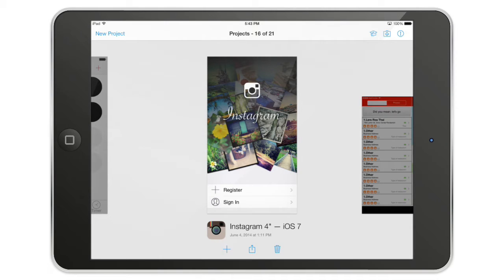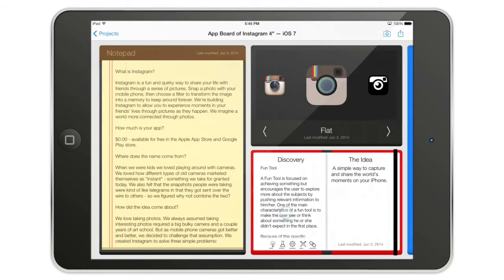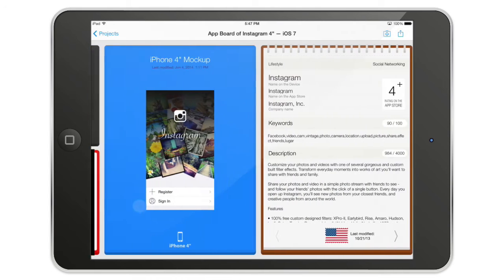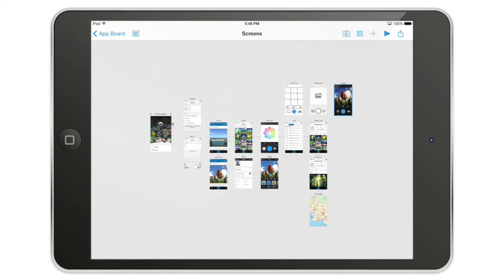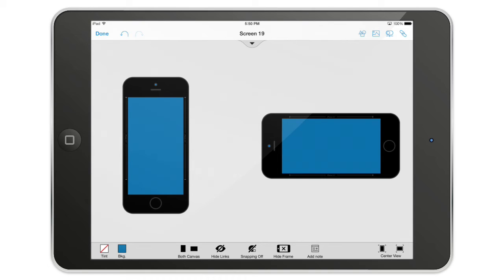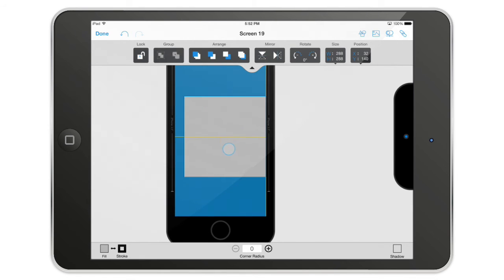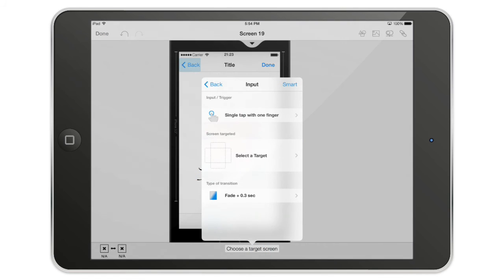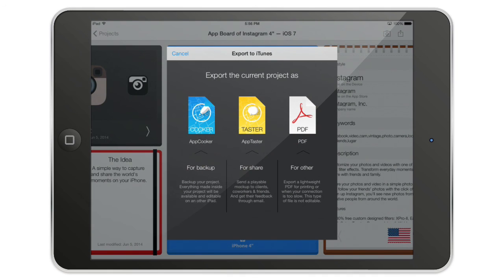AppCooker Overview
Discover the interface of AppCooker from start to finish.